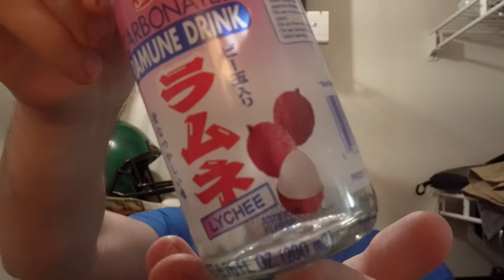Soda Review S3 E2: Ramune- Lychee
Back with some more soda reviews. Lets see if me likey the lychee.